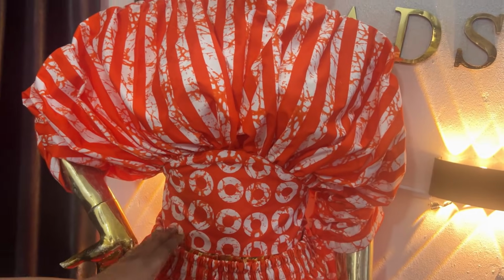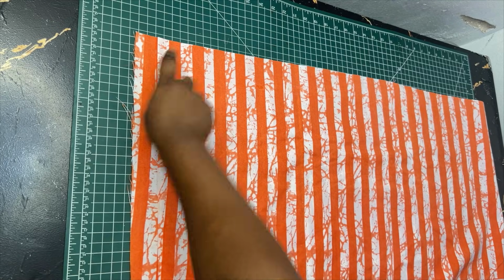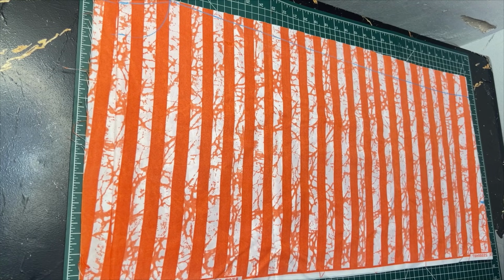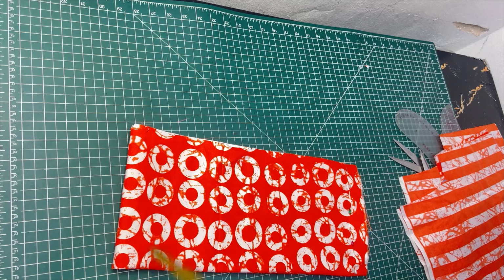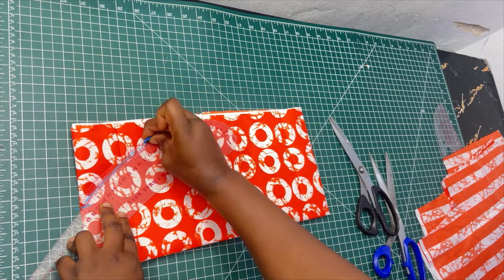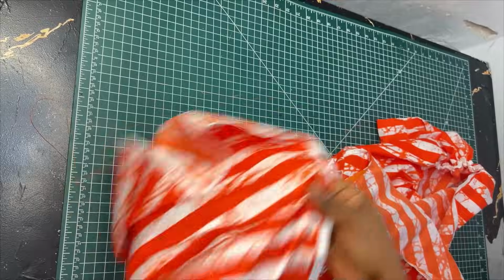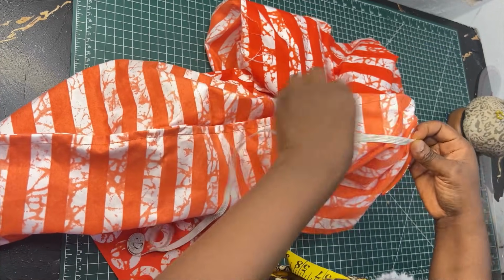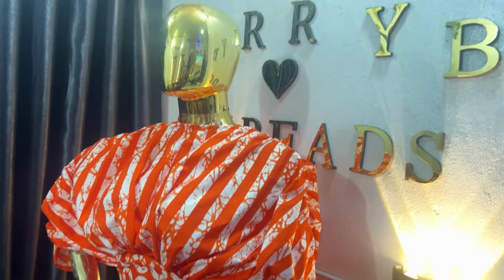How to Sew Kimono Puffy Blouse with Fitted Oval Bold Band | Step-by-Step Tutorial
Learn how to sew a beautiful kimono puffy blouse with a fitted oval bold band in this detailed, step-by-step sewing tutorial! This design combines a relaxed kimono sleeve with a stylish bold band for a chic and modern look, perfect for any occasion. Whether you’re a beginner or an experienced fashion designer, this tutorial will guide you to achieve a neat and professional finish.
✅ In this tutorial, you’ll learn:
How to cut and sew a kimono puffy top
How to draft and attach a fitted oval bold band
Techniques for achieving clean finishes and perfect puff sleeves
🧵 Perfect for: Ready-to-wear production, custom orders, and personal wardrobe styling.